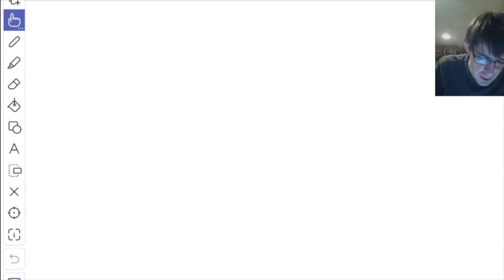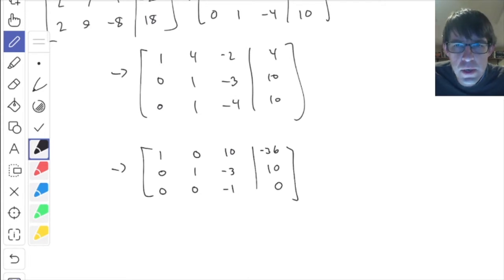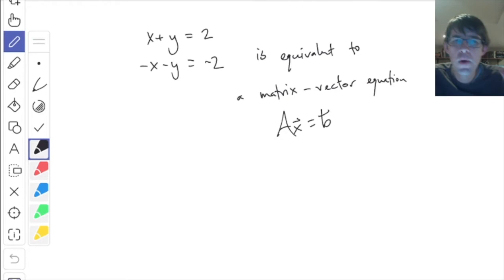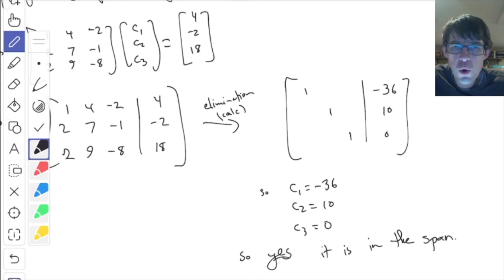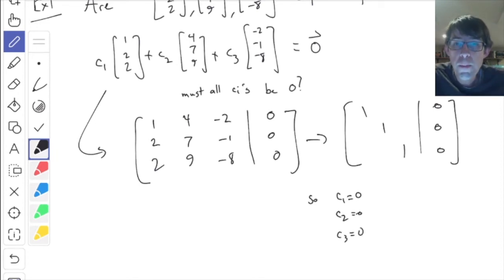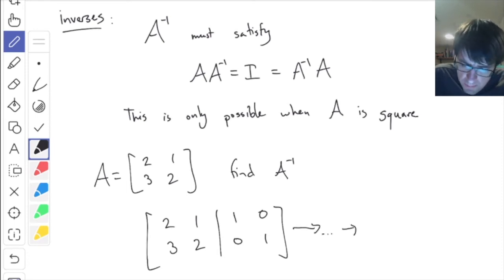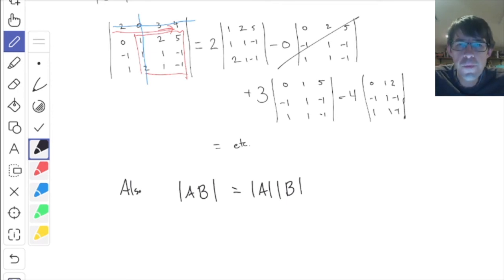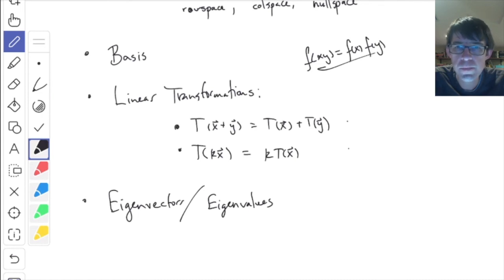Linear algebra review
A review session for the Linear Algebra section of the Fairfield University senior comprehensive exam in mathematics. Recorded December 9, 2020.